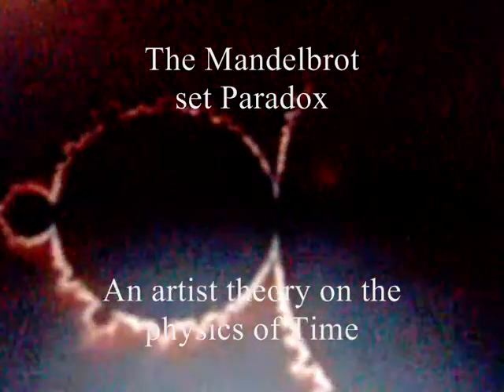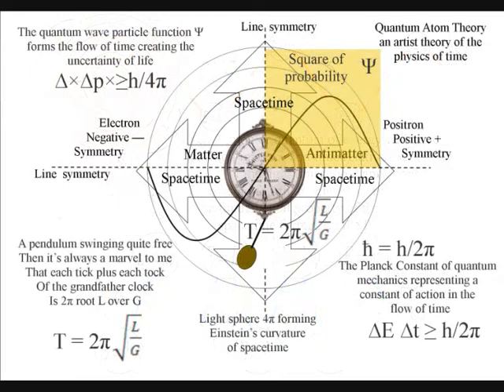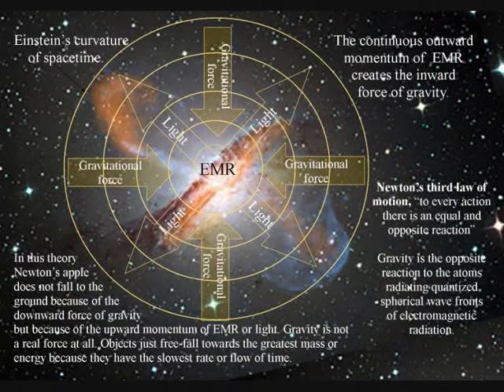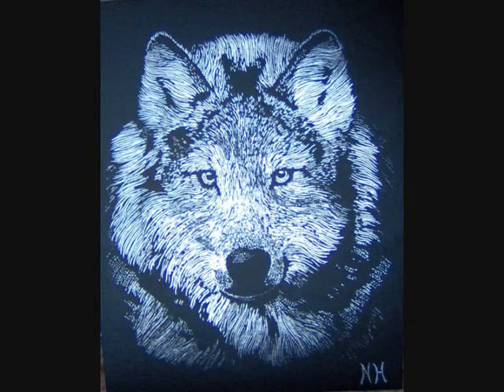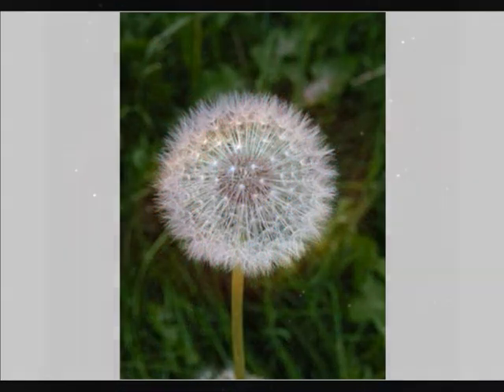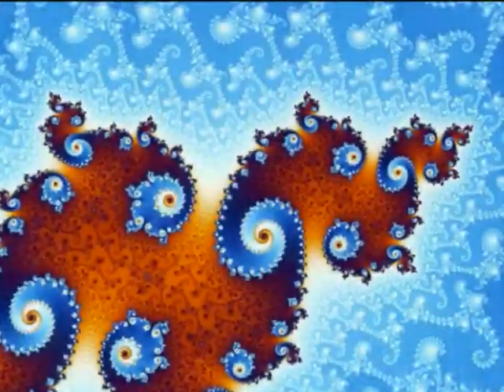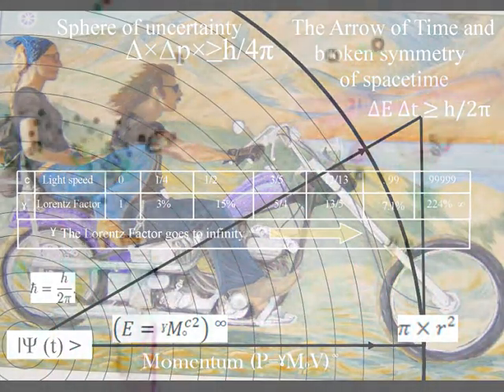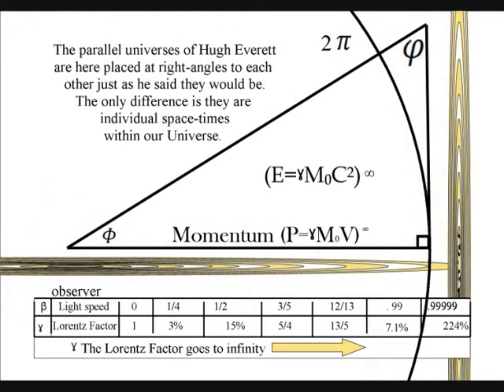The Mandelbrot set Paradox a Potential Infinity.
We have this paradox because the Mandelbrot Set is covered by a finite area, but has an infinite outer boundary. In fact, there are no two distinct points on the boundary of the Mandelbrot Set that can be reached from one another by moving a finite distance along that boundary. This paradox can be explained by explaining a potential infinity of possibilities formed from a dynamic universal geometry that human mathematics itself is based upon. In this theory fractals are formed by the repetition of the quantum wave particle function or probability function of quantum mechanics continuously collapsing and reforming. A kind of geometrical and therefore mathematical repetition!
We have infinite complexity upon the boundary of a fractal like the Julia Sets.
No matter how much we magnify a fractal we will still see new patterns new images immerging. In this theory this is because we have an interactive process the fractals are only relative to actions of the mathematician. We have a process of continuous creation or change creating an infinity of possibilities at every degree and angle of creation that we can interact with turning the possible into the actual!